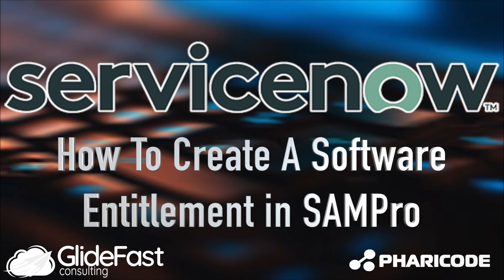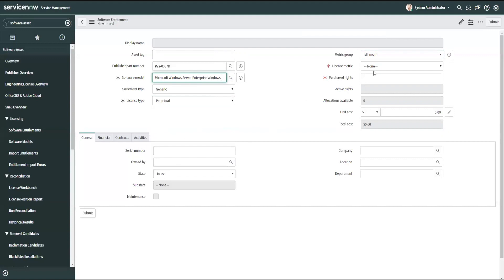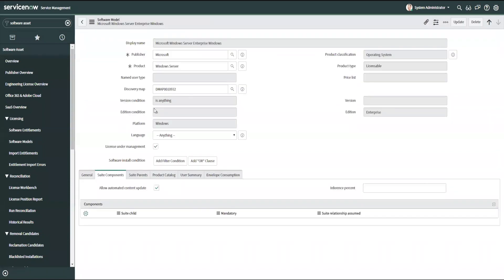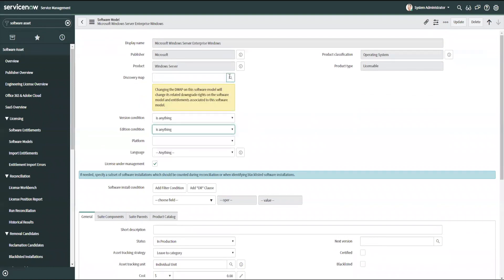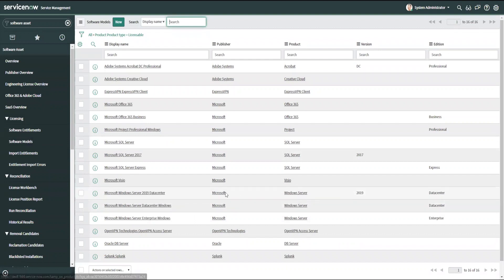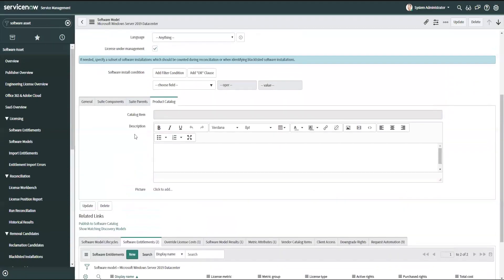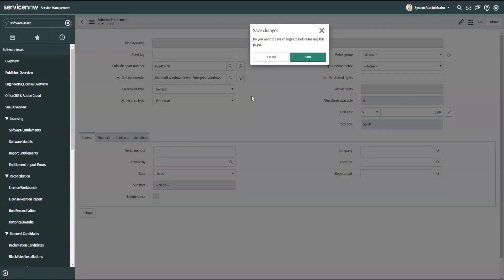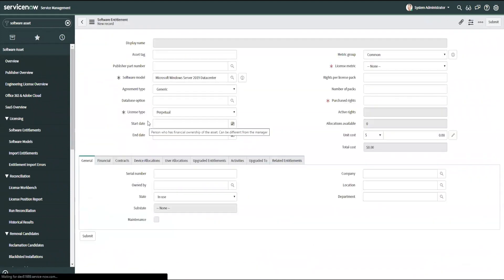How to Create a Software Entitlement in SAM Pro with ServiceNow | Share The Wealth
Will Young of GlideFast Consulting explains how to create a software entitlement in SAM Pro in ServiceNow in this Share the Wealth session.